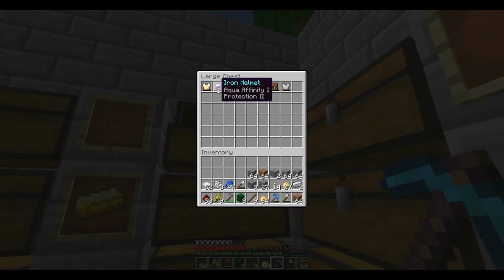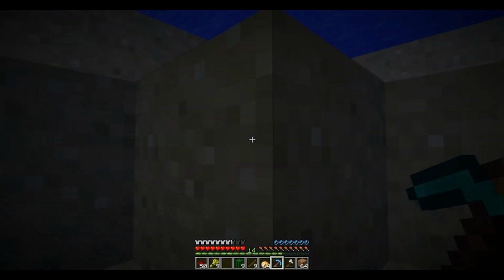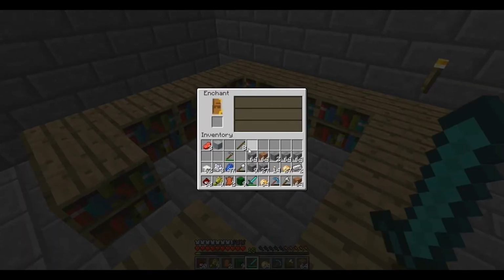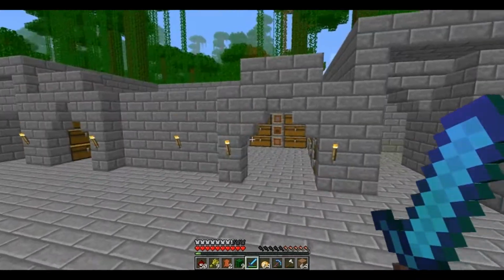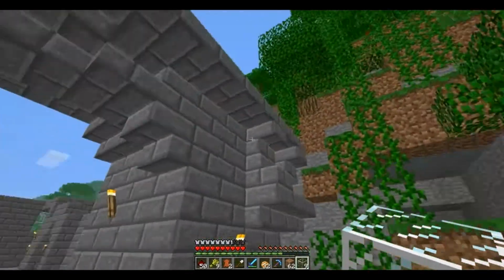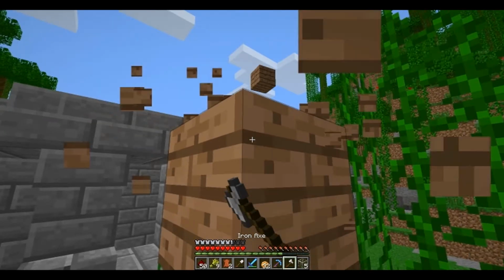Minecraft: Lets Play Ep.2 Mob Grinder and Farm!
Hey guys we are playing Minecraft today and we fix our mob grinder, and I show you how to make a mob grinder in minecraft, and we work on our animal farm and move them out of the holocaust farms.
Join me on my Minecraft server!
IP:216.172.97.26:26105  (Must be subbed to join)